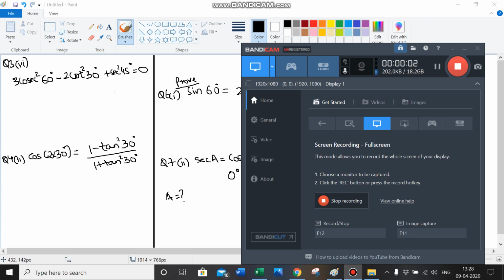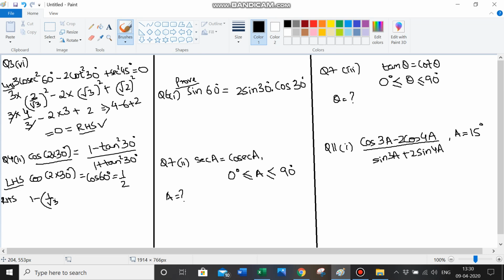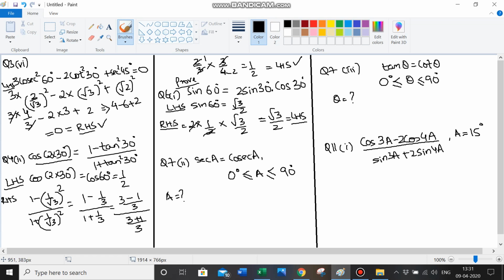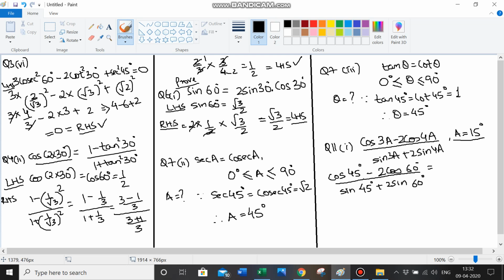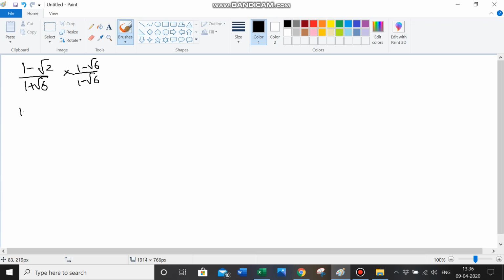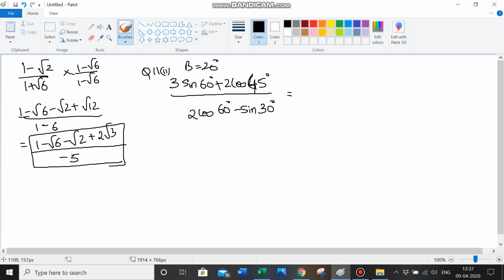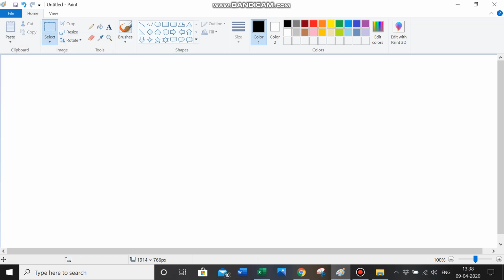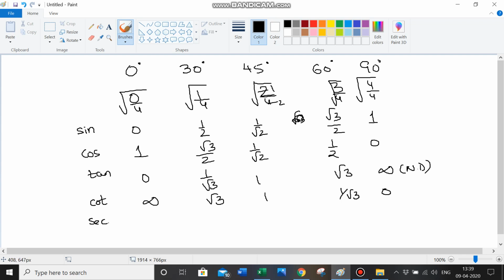Class 9 Trignometrical Ratios of Standard Angles Ex 23A (part 2 of 2)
ICSE
Class 9
Concise Mathematics
Selina Publications
Chapter 22
Trignometrical Ratios of Standard Angles
Ex 23A